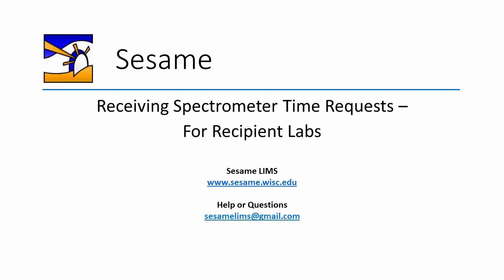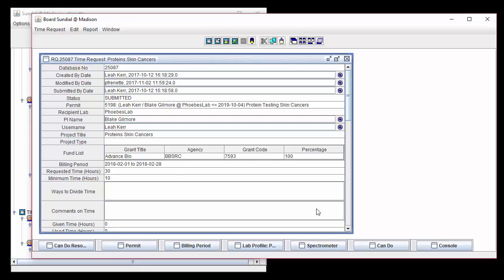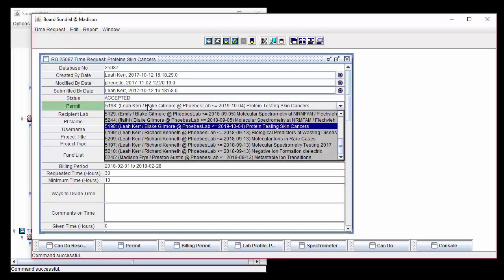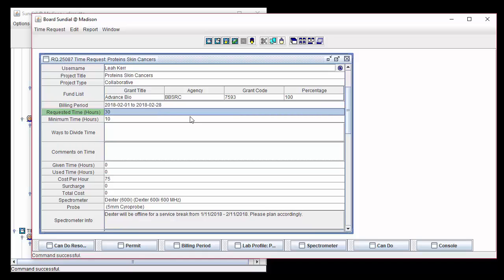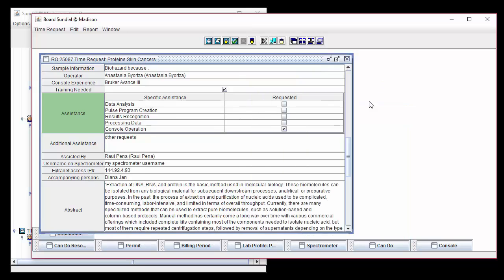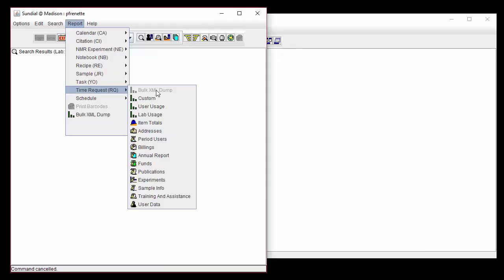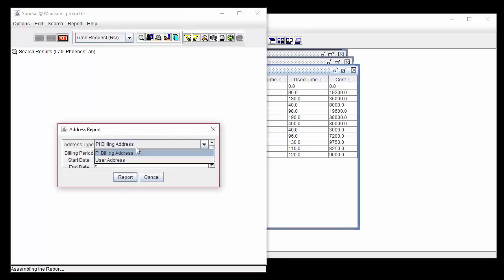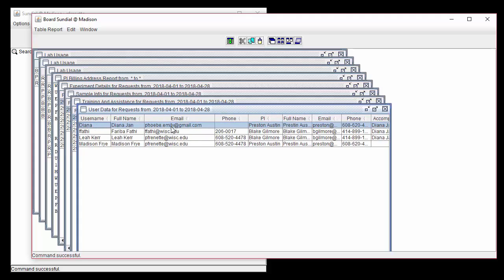Time Request View: Recipient Labs - Sesame LIMS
How to use the Time Request View to track requests for time on NMR Spectrometers or other instruments by Sesame Users at Recipient Labs that provide the resources and services.
This tutorial is for the Recipient Labs.